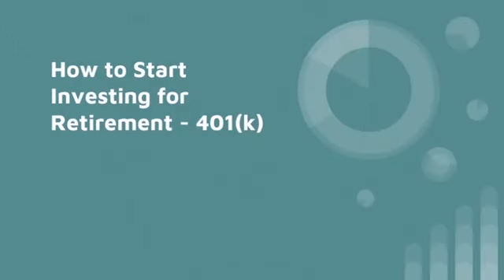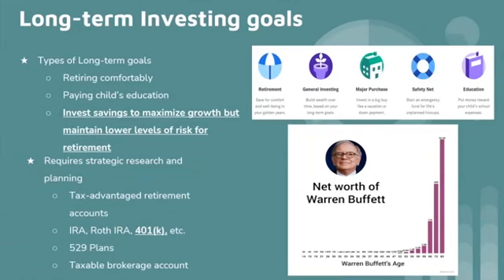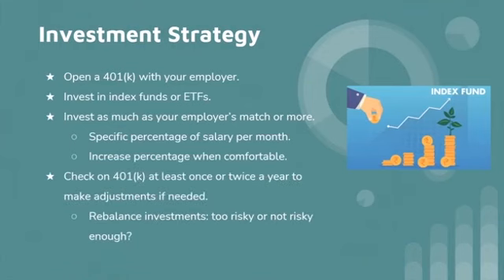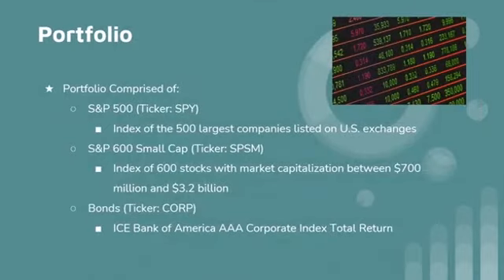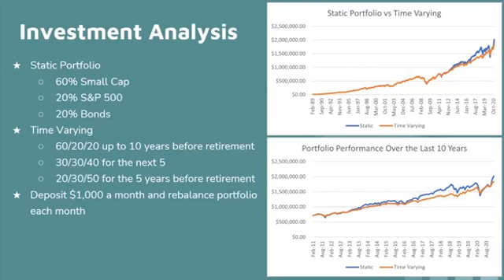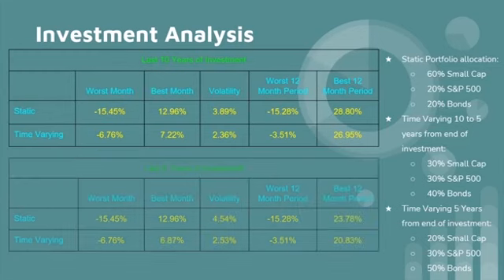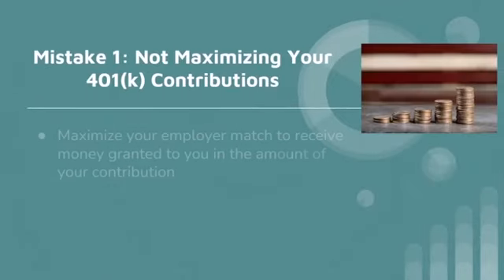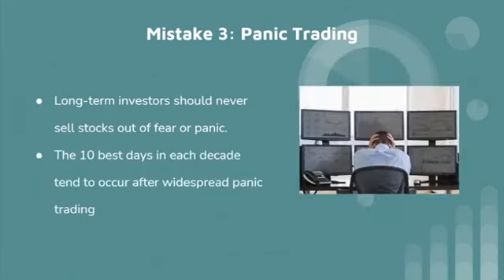How to Start Investing for Retirement - 401(k)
This video explains how to open a 401(k) and the investment strategies used for this type of retirement fund.

Authors: Zachary Slutsky (Captain), EthanTaveras, CJ Trenkle, Austin Ward and Jessica Witt
Editor: Yuelin Peng

Stony Finance Lab (stonyfinlab.org) is a community-based network that aim to produce and distribute high quality educational content, promote personal financial responsibility, and help its members to achieve financial confidence and financial independence through life-long learning.

To view past postings on job and career in finance, investing, blockchain and cryptos collected by our volunteers, please